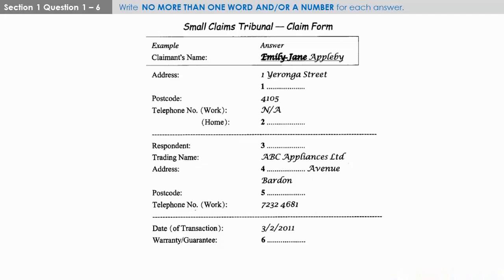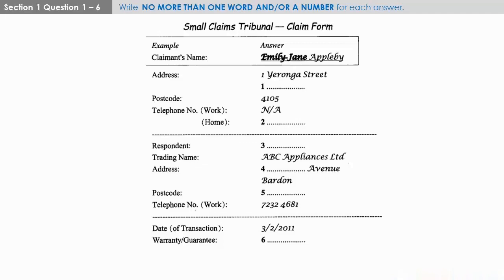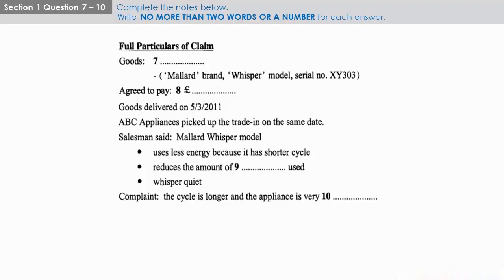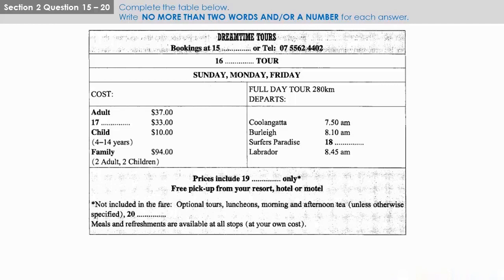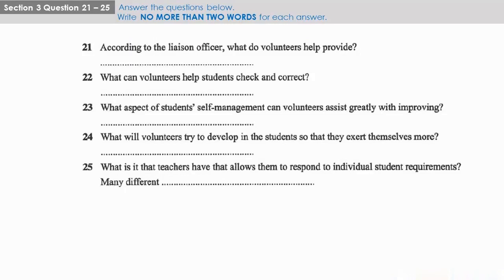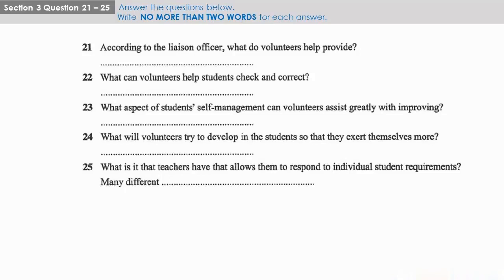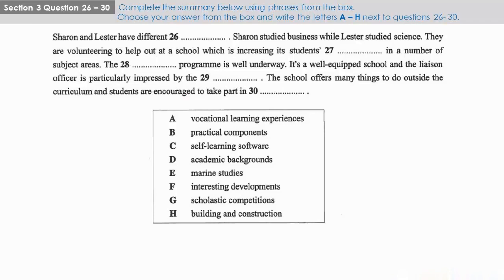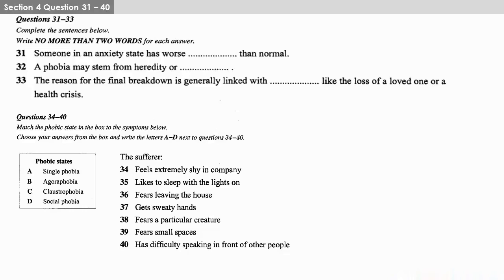Listening Test January 10